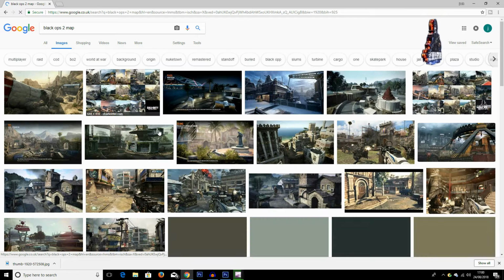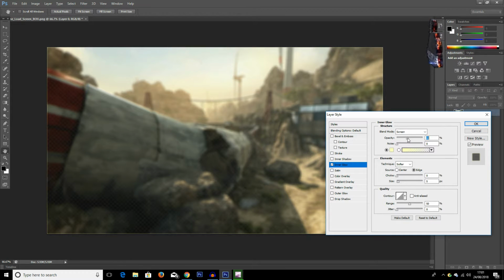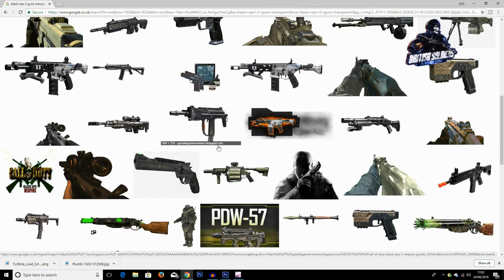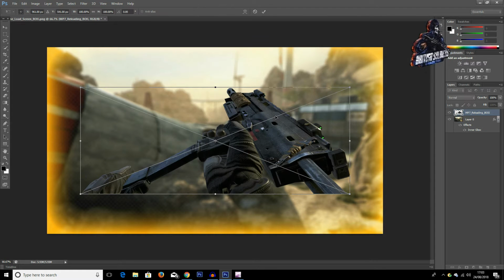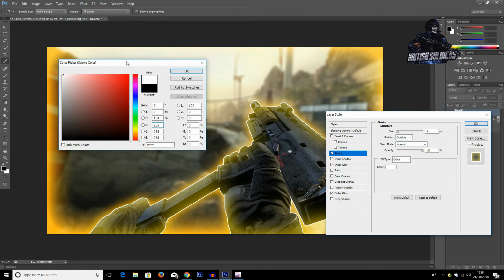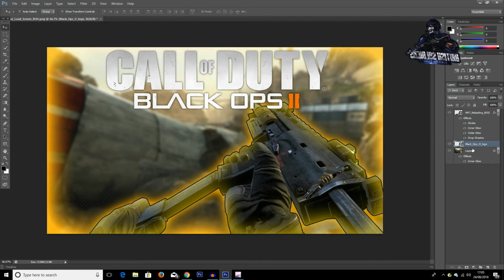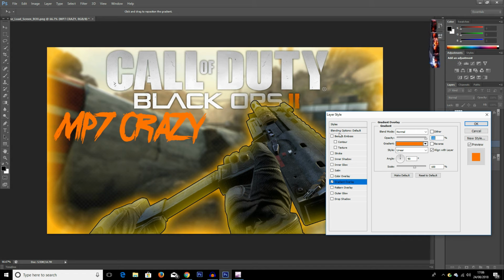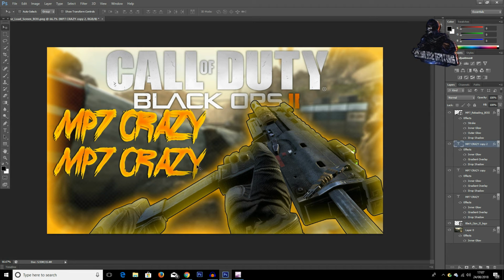HOW TO MAKE A PROFESSIONAL THUMBNAIL EASY TUTORIAL!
What's Going On Guy's Welcome Back To The YouTube Channel and In Today's Video Im Going To Show You How To Make a Professional Thumbanil For Your YouTube Its Very Easy And Free If You Do Become To Enjoy This Tutorial And Want to See More Tutorials Let Me Know In The Comments! Thanks So Much For Watching It Means The World To Me Drop a Like Subscribe And Turn On Post Notifications To Be Notified When i Upload My Video's And il See You Guys On My Next One!:)